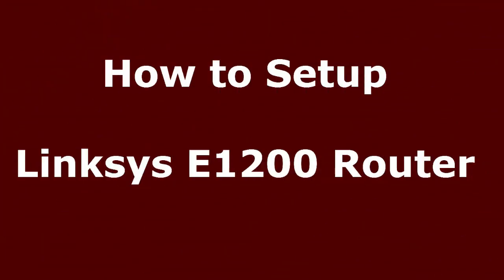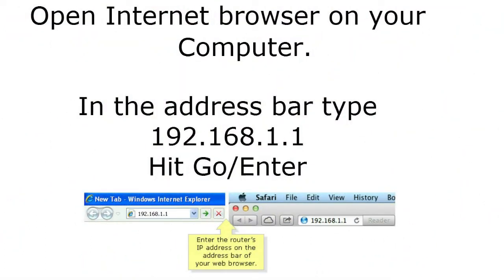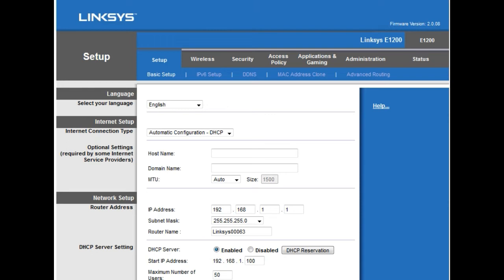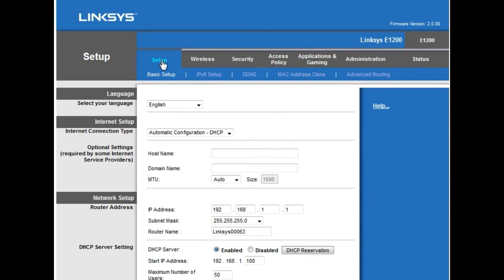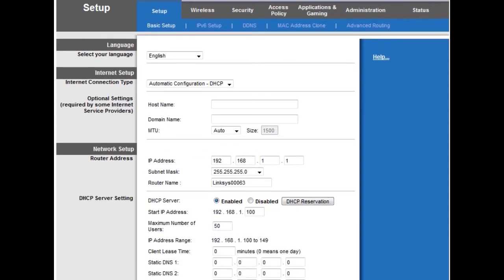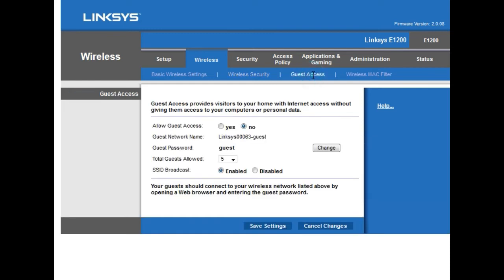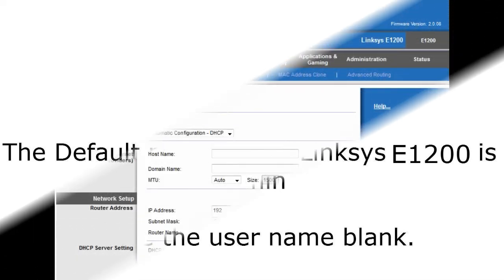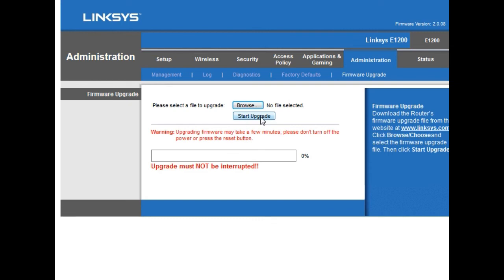Linksys E1200 setup | Features | Password | Firmware | Reset | Manual Installation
Cisco Linksys E1200 setup is very easy and you can do it manually. You can do it without installation CD or any other software. You can connect the computer to the router and open the setup page manually.

👉 This video covers the following topics:
✅ How to setup Linksys E1200 router without CD or Cisco Connect Software?
✅ How to upgrade Linksys E1200 Firmware?
✅ What is default password of Linksys E1200 router.
✅ Linksys E1200 manual setup
✅ Linksys E1200 installation
✅ Linksys E1200 setup

👉 Basic steps that you need to follow while setting up any wireless router.
Step 1: Check the internet connection
Step 2: Check connections:
Step 3 : Open the Linksys E1200 setup page:
Step 4: Make internet connection settings.
Step 5: Wireless network settings.
Step 6: Connect to the wireless network.

I hope this video about Linksys E1200 setup | Features | Reset | Firmware | Password | Manual Installation will help you.